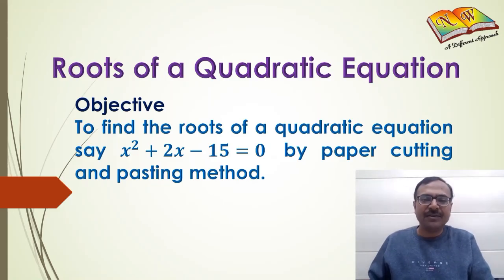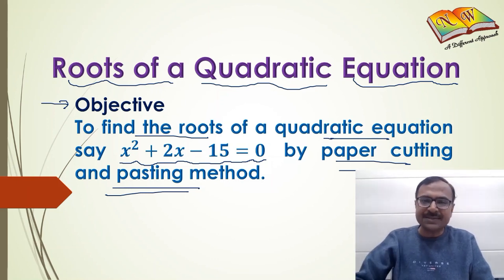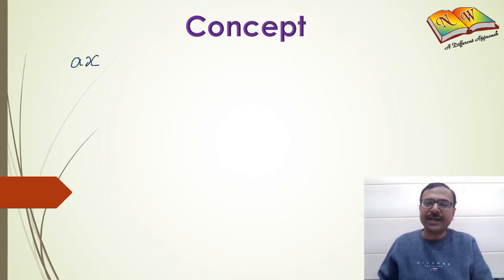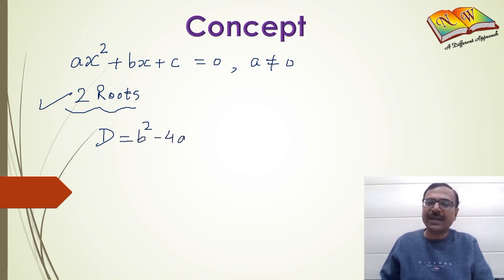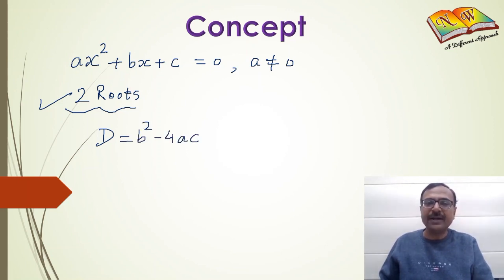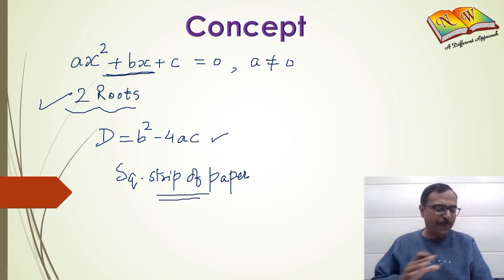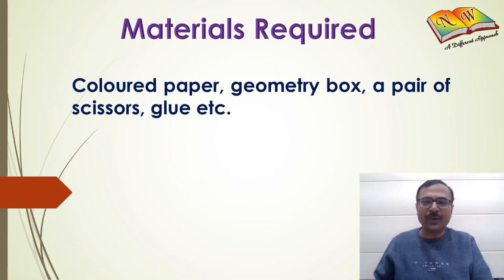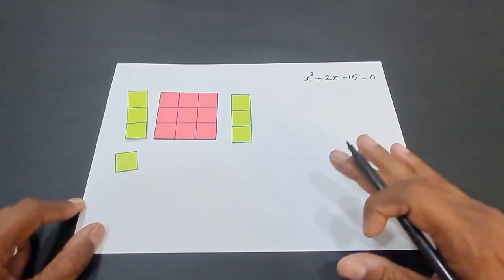Class 10th Mathematics Experiment-New Way publication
Aim of Experiment- To find the roots of a quadratic equation say x²+2x-15=0 by paper cutting and pasting method.